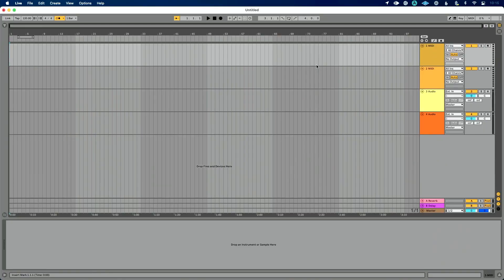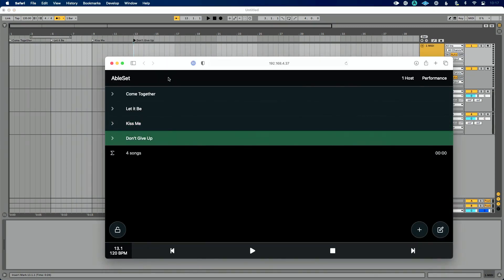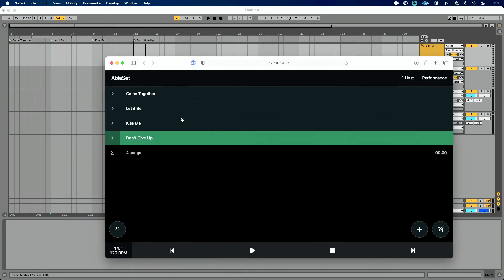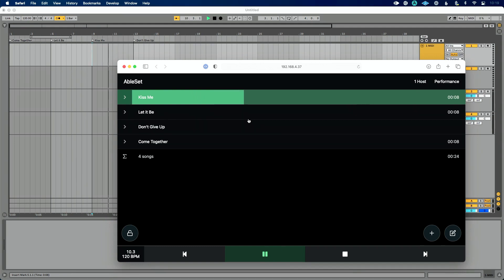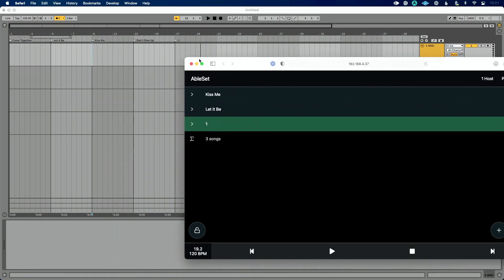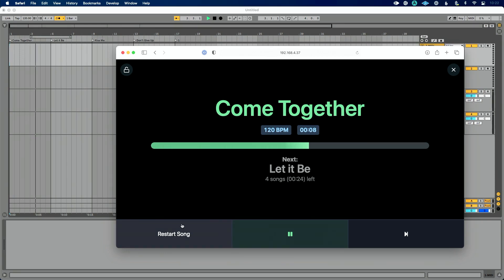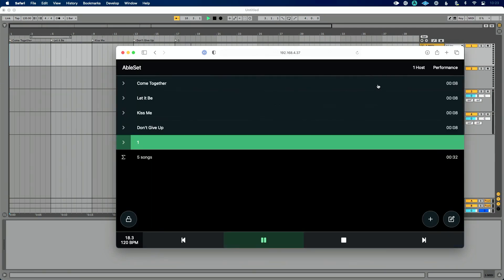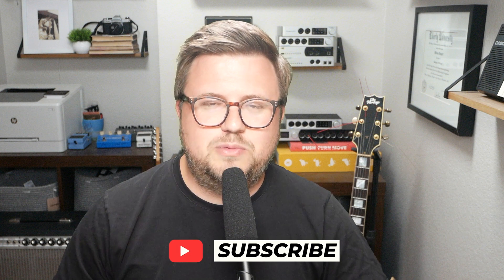How to Install and Use AbleSet with Ableton Live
Learn how to install and use AbleSet with Ableton Live.

I recently reviewed and shared my thoughts on AbleSet, a setlist management app for Ableton Live. After sharing that video, I got a lot of great questions from you and wanted to share a preview of a lesson from my Using AbleSet with Ableton Live course. In this lesson, you'll learn how to install and use AbleSet with Ableton Live.